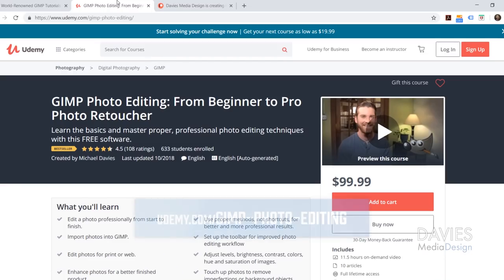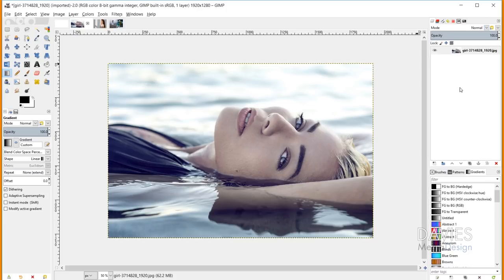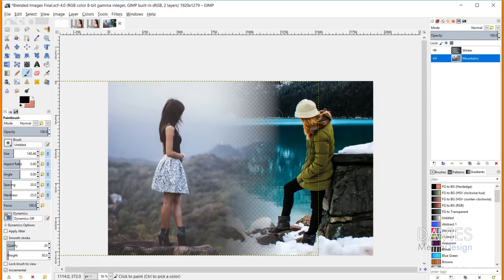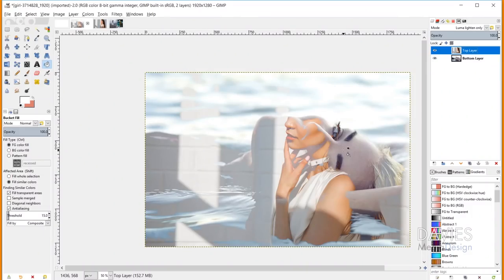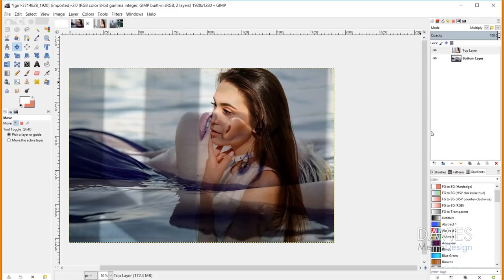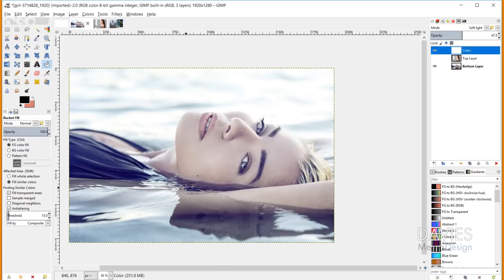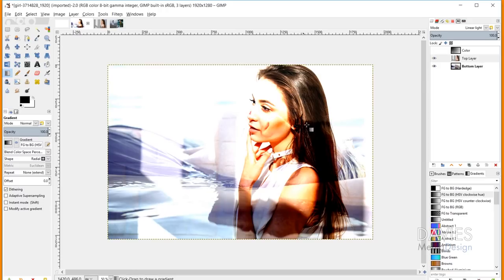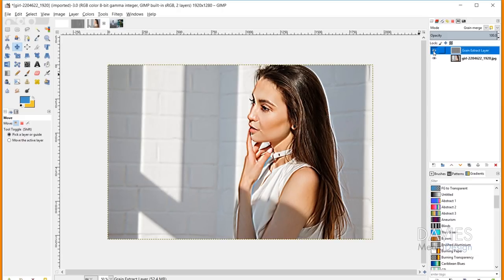GIMP 2.10 Tutorial: All Layer Modes Explained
In this GIMP 2.10 tutorial, I explain all 38 layer modes found in GIMP. This comprehensive overview includes brief explanations of the formulas used to produce the final results of each layer mode, and a demonstration of the effect created by the layer mode using various photos, layers, and layer masks. By the end of this tutorial, you should have a firm grasp on what each layer mode does within this free photo editing and graphic design program.

I cover the new layer modes added with GIMP 2.10, as well as the legacy layer modes that have been around through the years in older version of GIMP.

GIMP users of all levels (especially beginners) will find this overview helpful. It goes into both the technical and practical sides of layer modes!

For those of you coming from Photoshop, you may be used to the term "Blend Mode." Layer Modes and Blend Modes are synonymous - they are the same thing (and the Layer Modes in GIMP are very similar and in some instances the same as they are in Photoshop).

Intro - 0:00
3:58 Overview
6:18 Normal
7:26 Dissolve
9:10 Color erase
11:14 Erase
13:52 Merge
14:23 Split
14:58 Lighten only
18:23 Luma/Luminance lighten only
19:25 Screen
21:07 Dodge
22:35 Addition
23:50 Darken only
25:46 Luma/Luminance darken only
26:11 Multiply
27:58 Burn
28:31 Linear burn
29:14 Overlay
29:56 Soft light
31:23 Hard light
34:48 Vivid light
36:25 Pin light
38:09 Linear light
38:45 Hard mix
40:50 Difference
42:32 Exclusion
43:25 Subtract
43:39 Grain extract
44:36 Grain merge
46:04 Divide
48:16 HSV Hue
49:37 HSV Saturation
50:37 HSL Color
52:44 HSV Value
54:17 LCh Hue
54:47 LCh Chroma
55:14 LCh Color
55:56 LCh Lightness
56:23 Luminance

Ken Brewer
Dilli Contradiction

BashMurals
commodore256
Cedric Debono
Jamie Fraser
Judd West

Stephanie Paynter
Pierre Parenteau